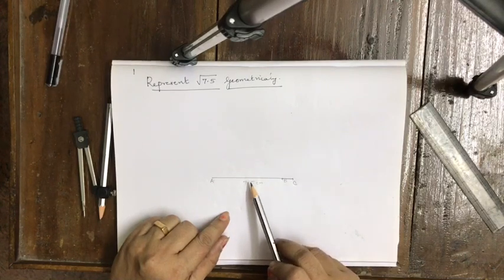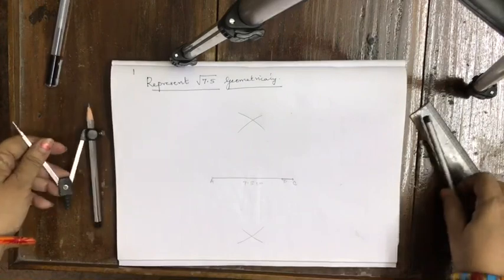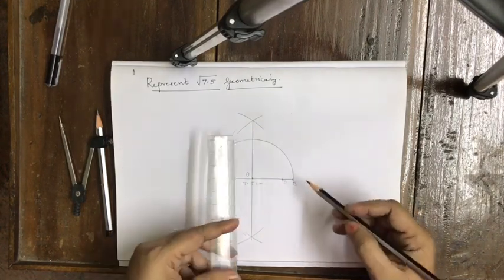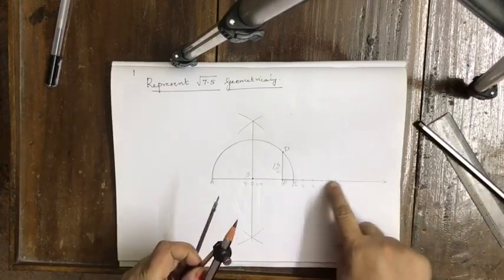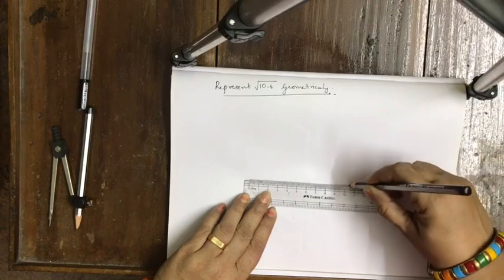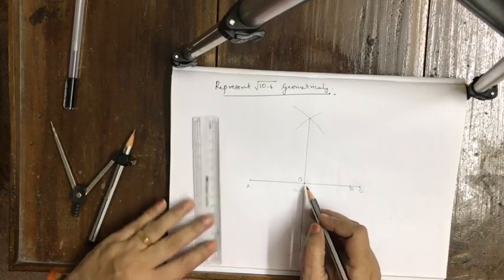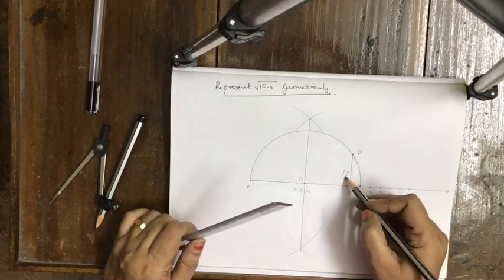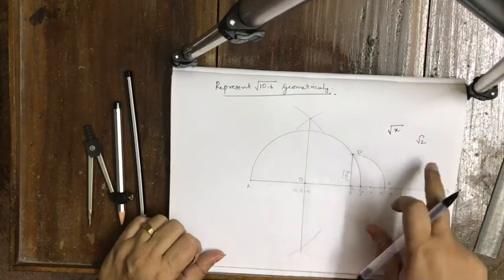Class 9: Number systems